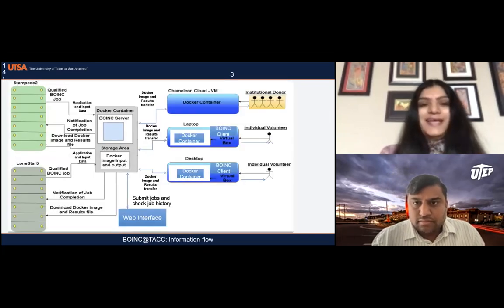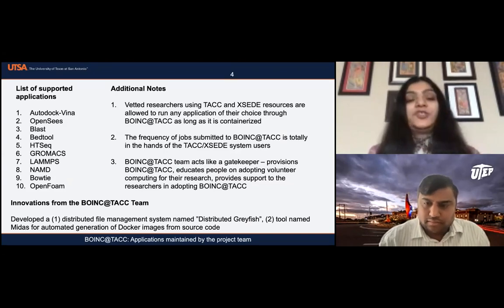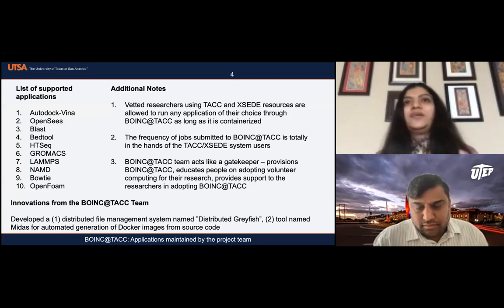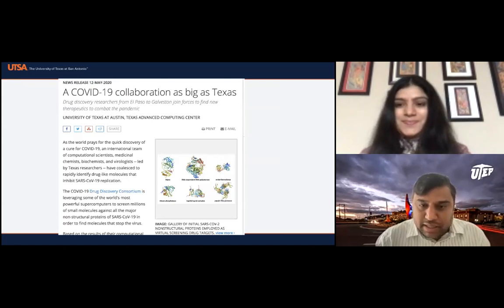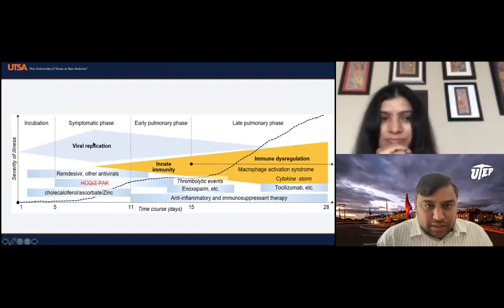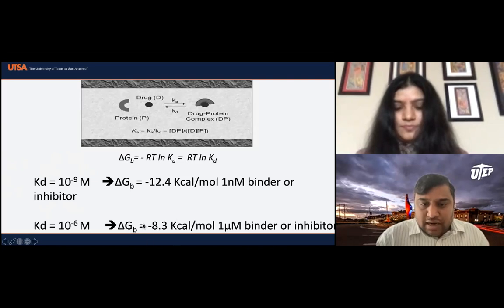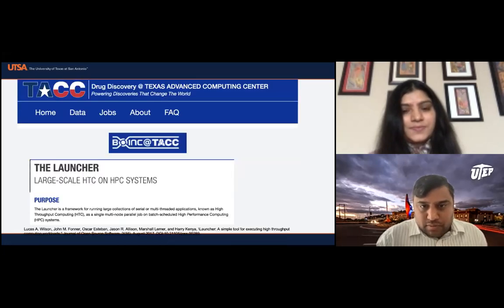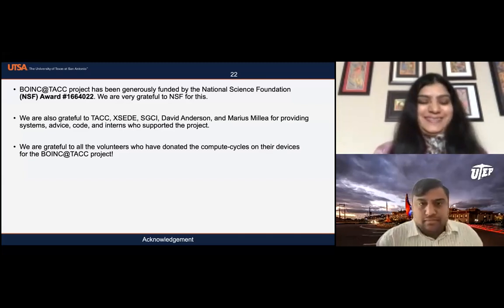2021 BOINC Workshop - Day 01 - Ritu Arora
BOINC@TACC: COVID Research